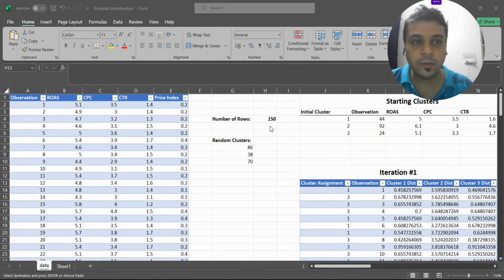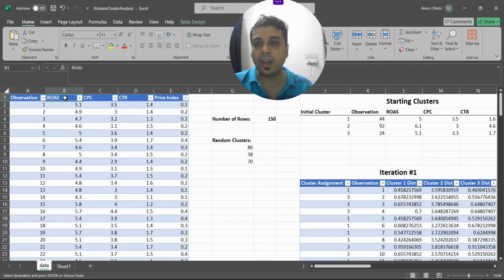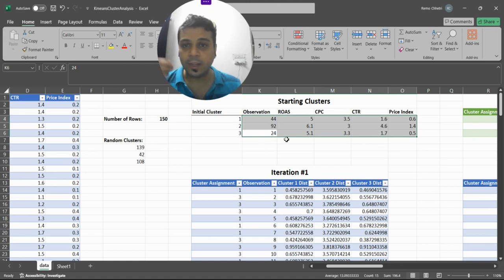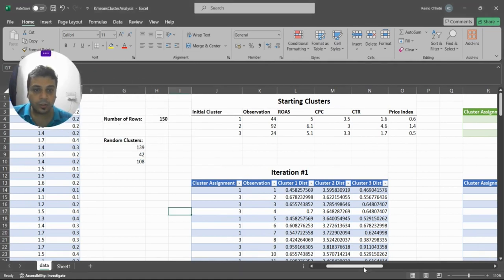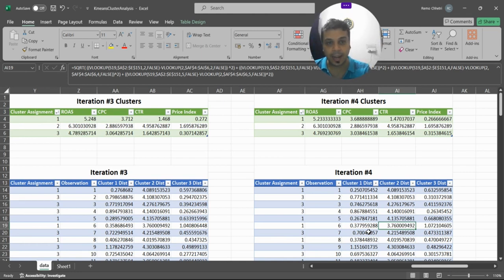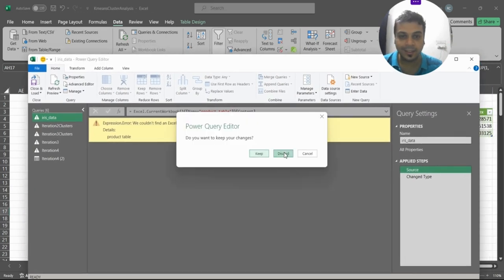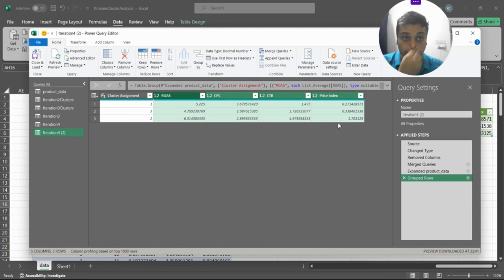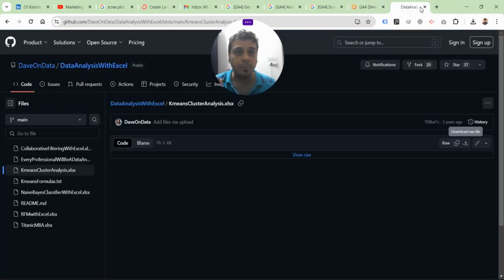How to Do Product Segmentation With K-Means Clustering in Excel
In this video, I show how product segmentation can be done using metrics like ROAS, CTR, CPC and Price Index through K-Means Clustering in Excel. In previous videos I have shown the use of this algorithm in Google Sheets and Python code. This time I show how this can be done in Excel, with the help of some basic calculations, VlookUps and some Power Query. So naturally you will require an Excel version that comes with Power Query features (not available in older versions - please check the Microsoft site for the same).

Please pardon the background noise - there was a big cyclonic storm raging outside even as I was recording this video!